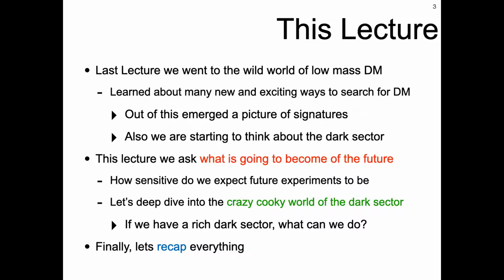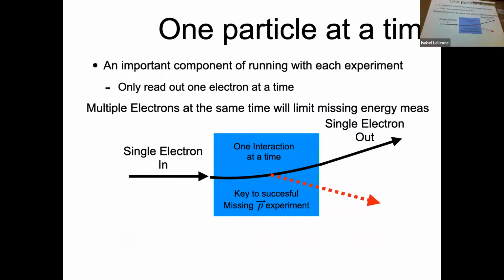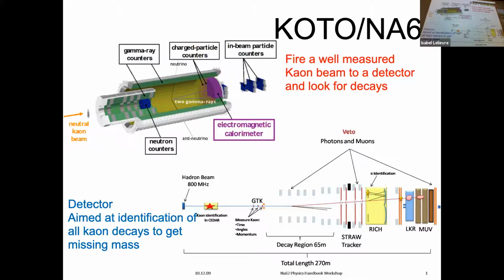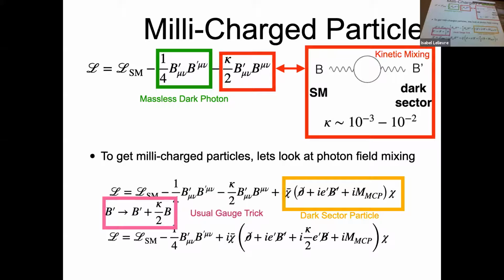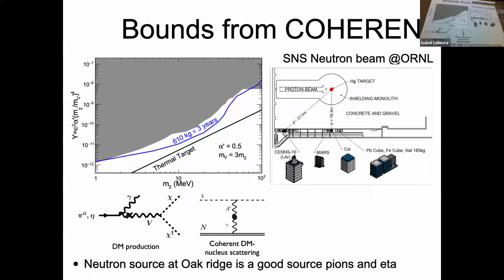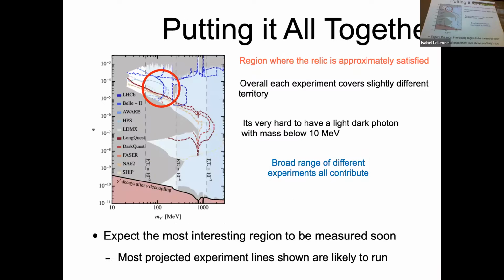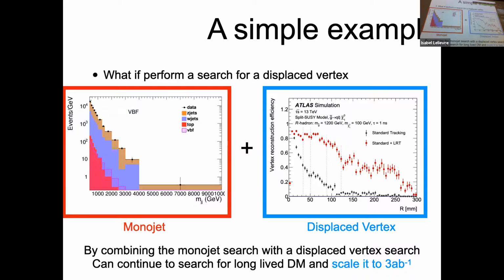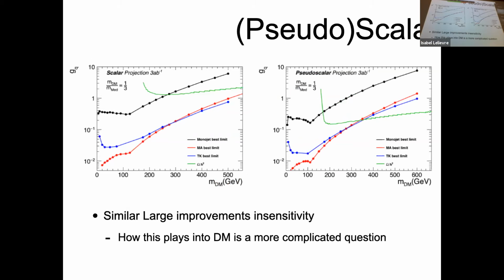Aug12 Phil Harris Lecture4